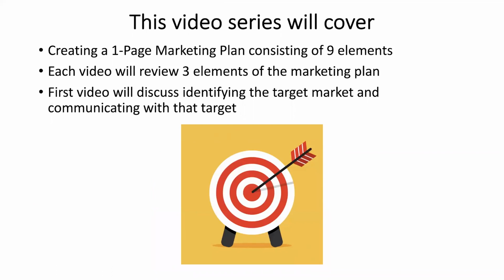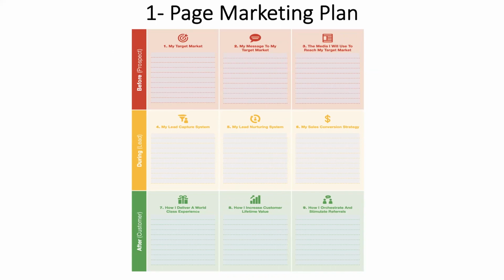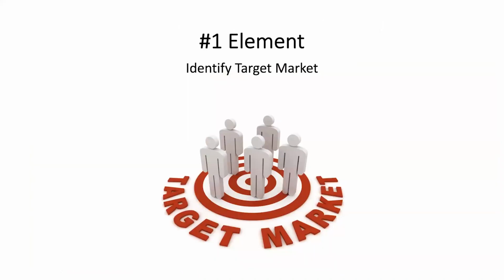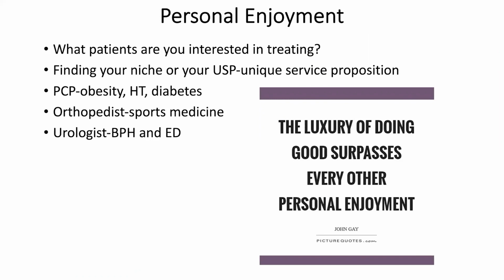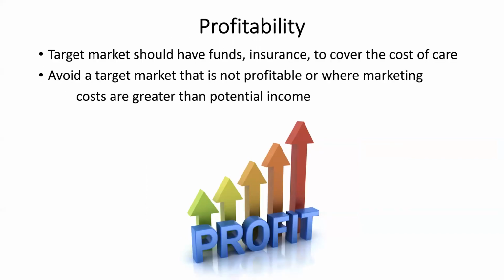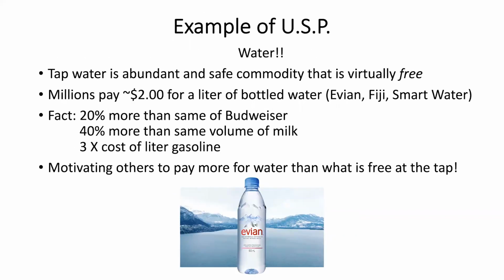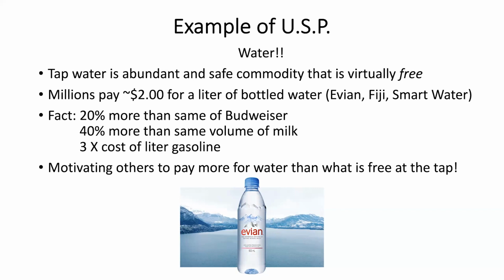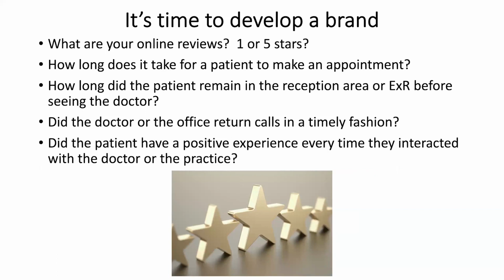One-Page Marketing Plan for a Urology Practice (Part 1 of 3)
Grand Rounds in Urology Contributing Editor Neil H. Baum, MD, Professor of Urology at Tulane Medical School, presents a one-page marketing plan for urology practices in part one of a three-part series. Most doctors and office managers are untrained in the marketing skills necessary to develop and execute a successful plan, and consultants are not always worth the hype. Dr. Baum discusses the first three components that are key to creating a marketing plan: identifying the target market, messaging to that target market, and utilizing relevant social media tools. He advises doctors to clarify their unique service proposition, focus on what they enjoy doing, and assess the potential profitability of their proposed target market. Next, he offers tips for developing a brand, such as building on positive online reviews and distinguishing the practice through effective messaging. Ultimately, a compelling marketing plan tells a potential patient why they will prefer one practice over a competitor before they arrive for their first appointment. Finally, Dr. Baum looks at using social media and analytics to both reach the target market and measure the success of the campaign.